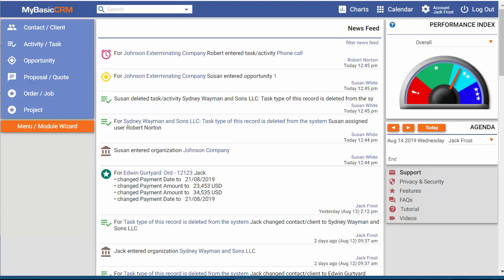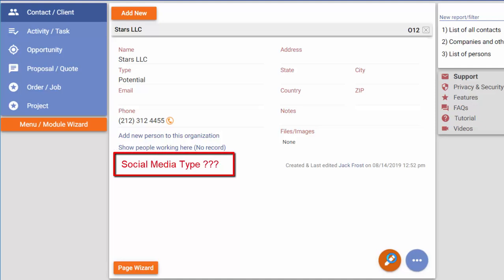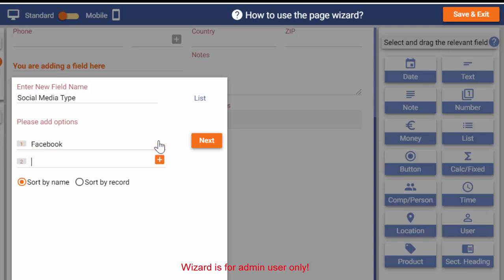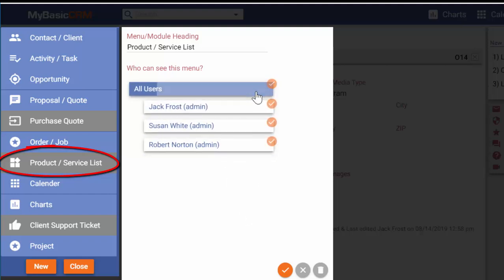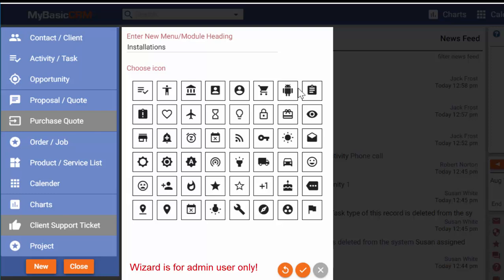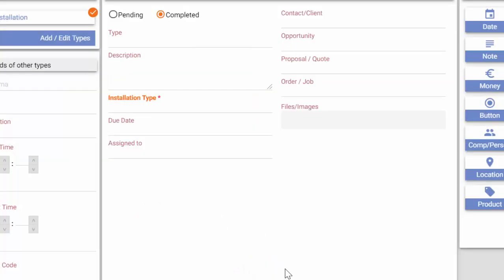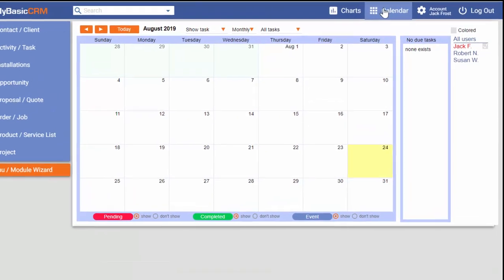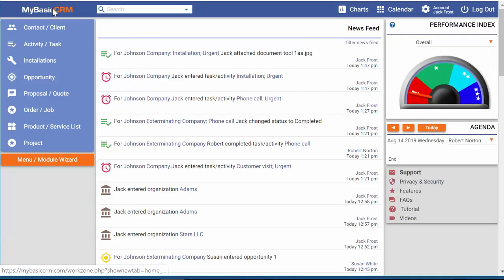How to use MyBasicCRM. What are the main features?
It’s really easy to customize MyBasicCRM according to your needs. In this video, you will see why MyBasicCRM is the easiest CRM solution. You’ll find the standard features of all CRM solutions in MyBasicCRM. But it's the wizard buttons that differentiate MyBasicCRM.